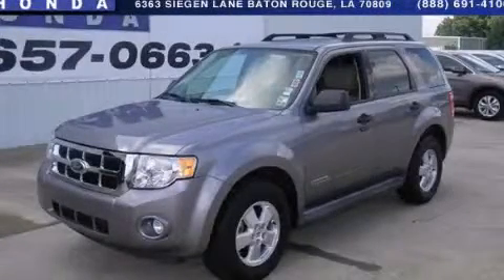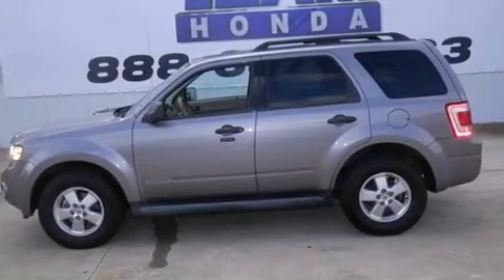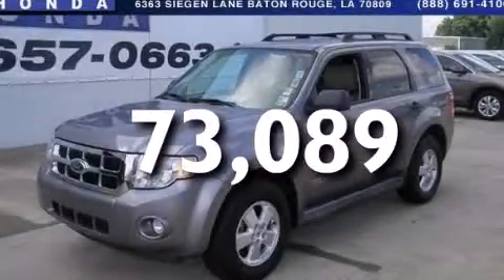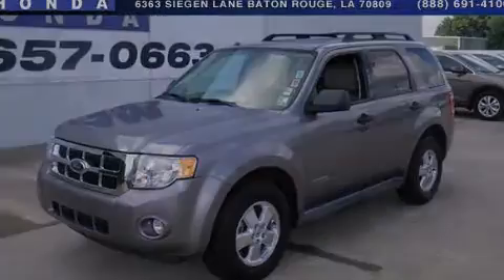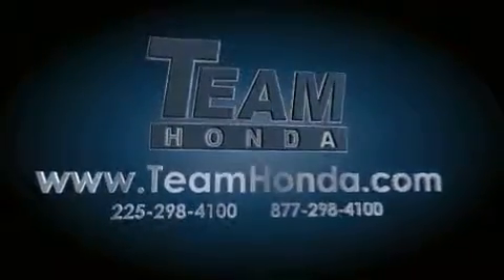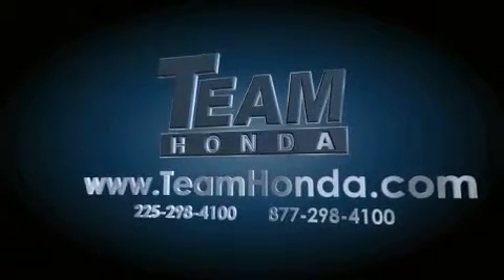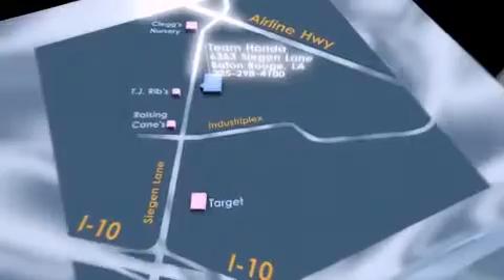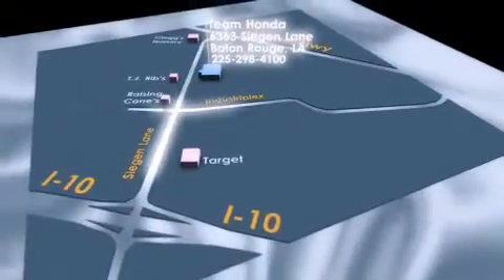2008 Ford Escape Gonzales LA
Year : 2008
 Make : Ford
 Model : Escape
 Engine : 2.3L 4 cyls
 Trans . : Automatic
 Exterior : Tan
 Miles : 73,089

 Stock : 138686A